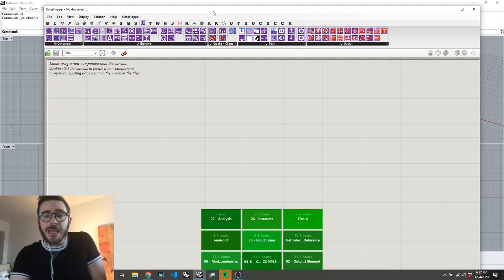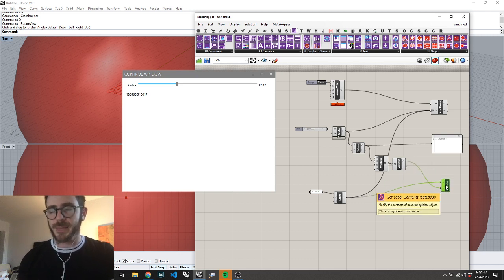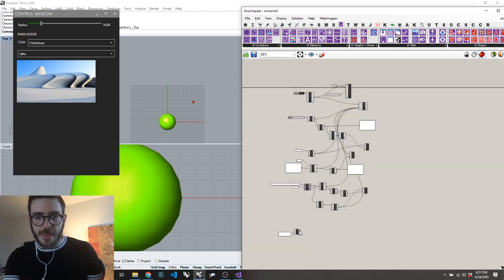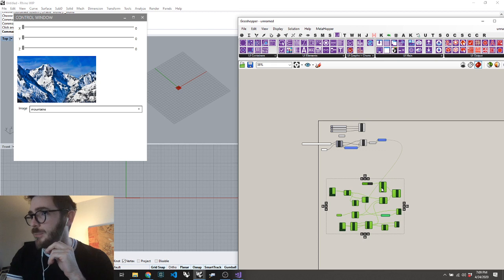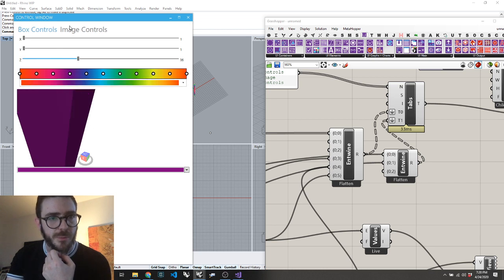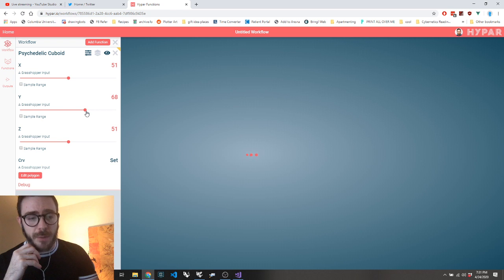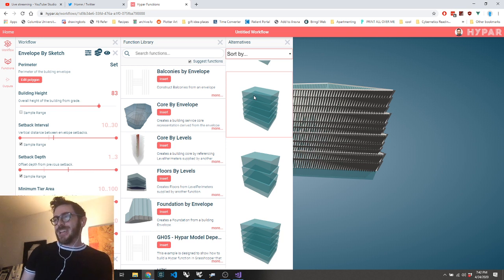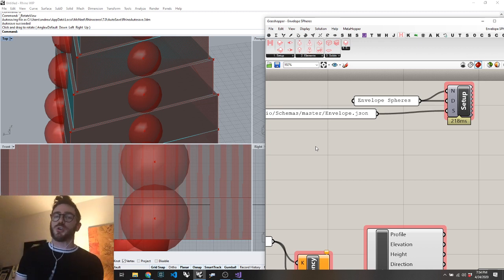Human UI Happy Hour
Let's share a libation 🍻 and learn how to use Human UI to create sophisticated user interfaces for your Grasshopper scripts!